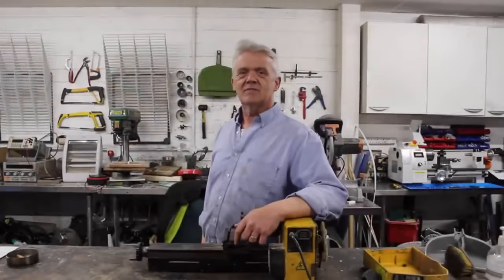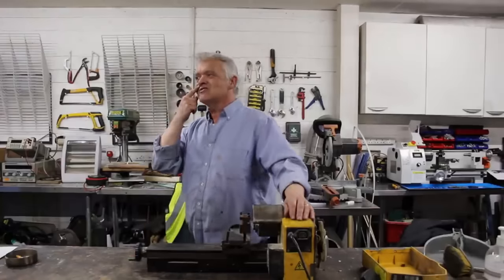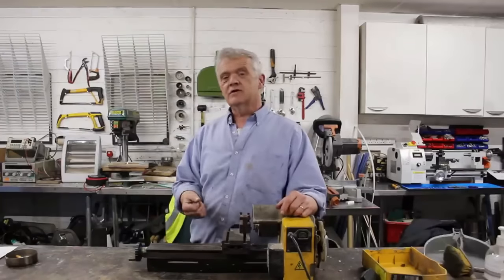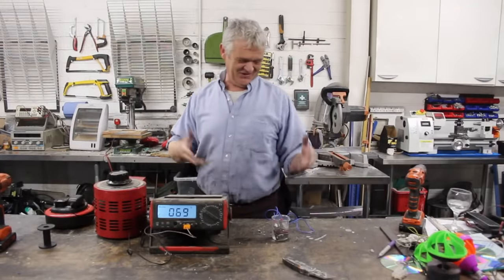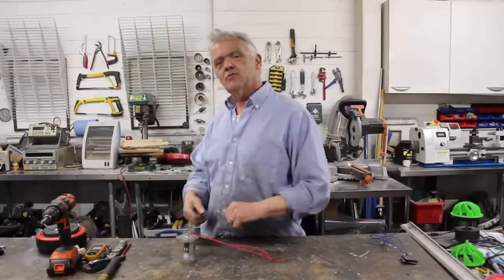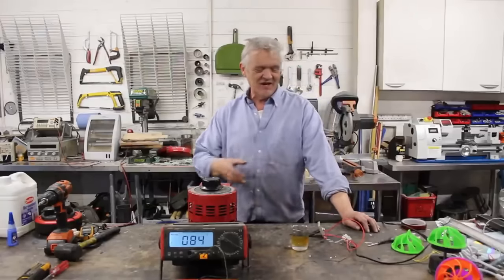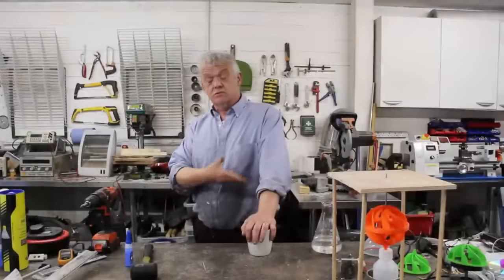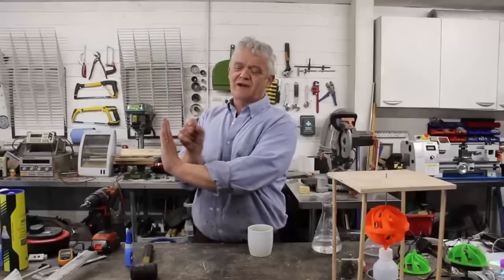016 The Dumas Effect - A Free Energy Water Heater